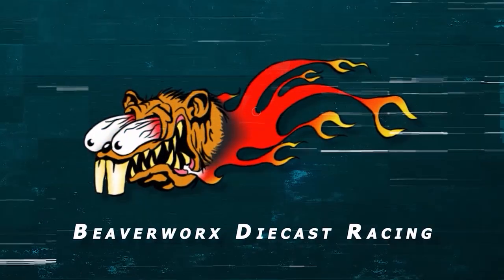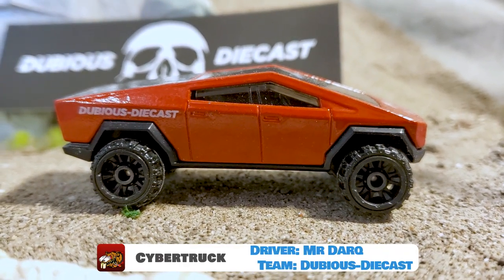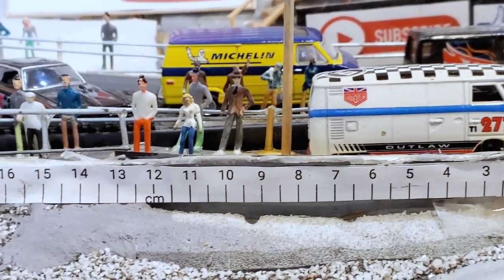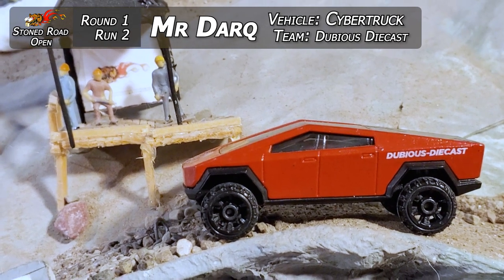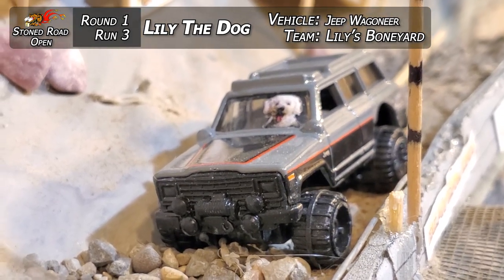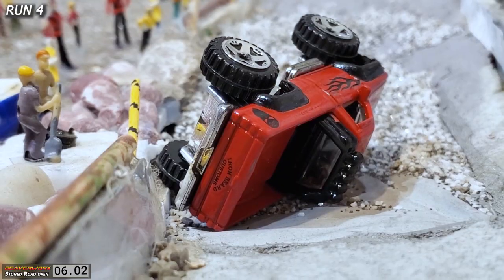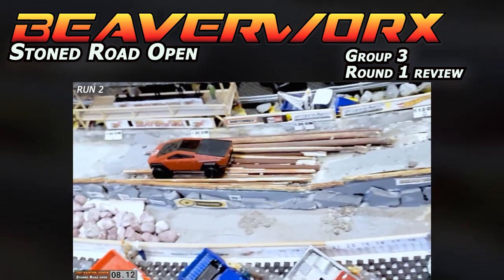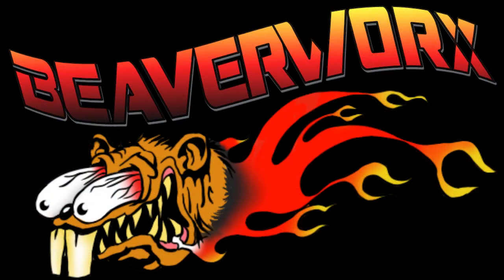Diecast Offroad Beaverworx Stoned Road Open Group 3 Round 1 1:64 scale off-road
Hear it is folks, Group 3 Round 1 of the Stoned Road Open!
Beaverworx First mail in Tournament
In Group 2

Driver: Kingjester                Team: Kingjester
Driver: Mr Darq                    Team: Dubious-Diecast
Driver: Lily the Dog             Team: Lily’s Bone yard
Driver: James Iron Beard   Team: Iron Beard Customs